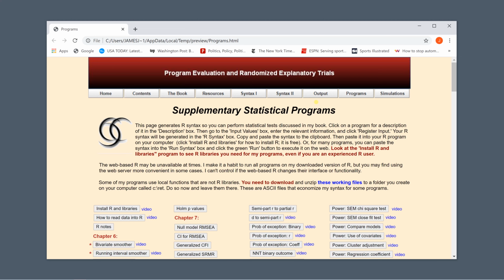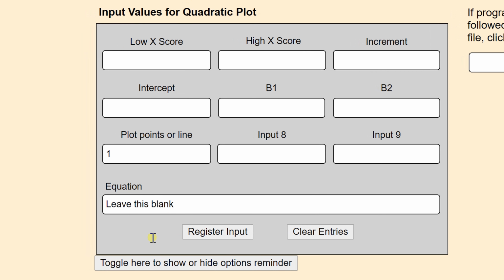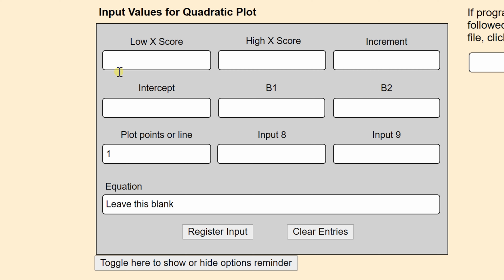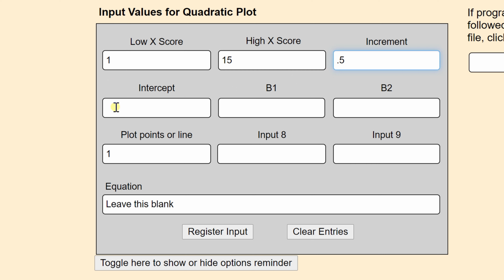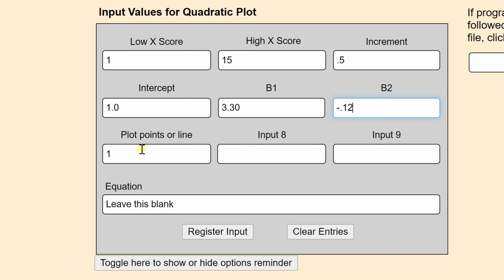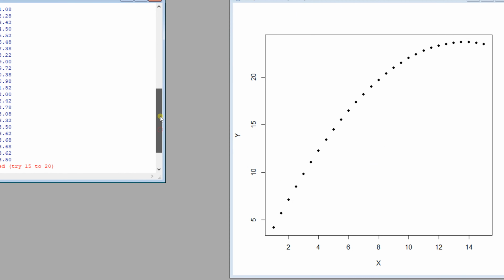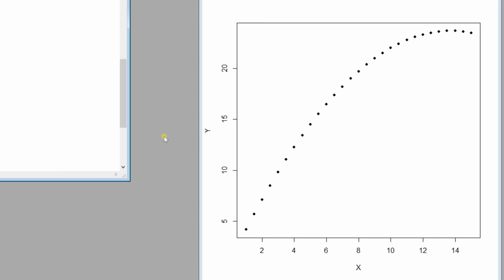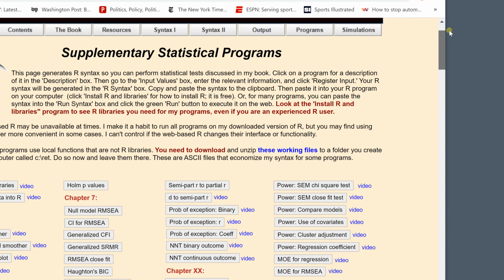Quadratic Regression Plot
Plots quadratic data for randomized explanatory trial